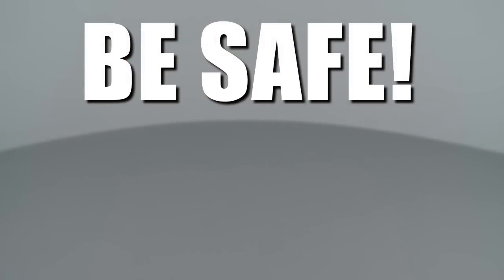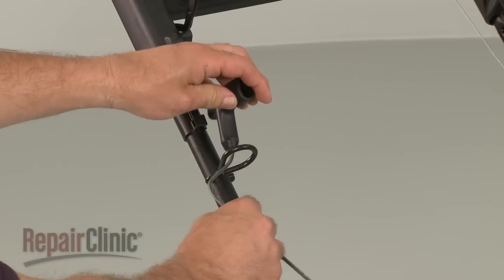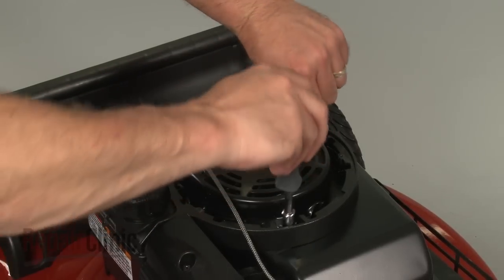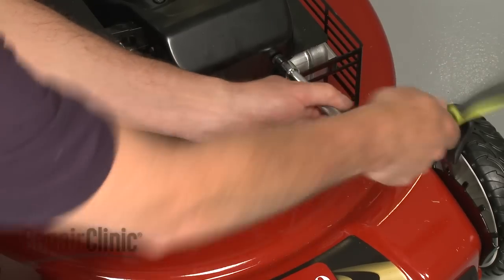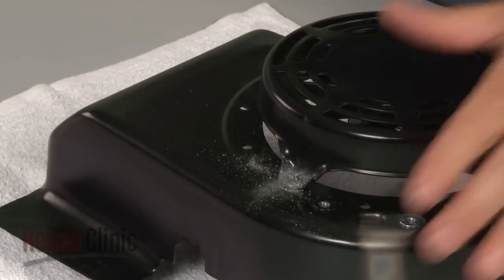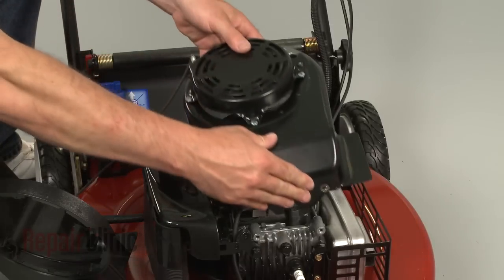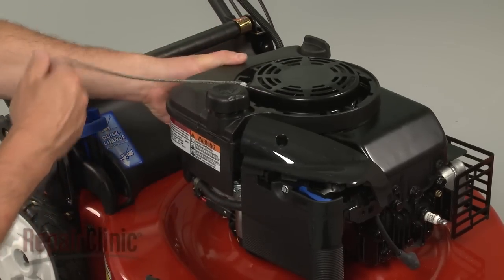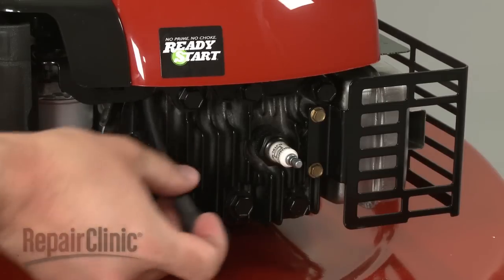Briggs & Stratton Lawn Mower Replace Engine Recoil Starter #497680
This video provides step-by-step repair instructions for replacing the recoil starter on a small engine, which is commonly found in lawn mowers, riding tractors, zero-turn radius mowers, wheeled edgers, pressure washers, and generators. The most common reasons for replacing the recoil starter are when the engine is hard to start or won’t start.

All of the information for this recoil starter replacement video is applicable to the following brands:
Briggs & Stratton, Toro, John Deere, Lawn Boy, Craftsman

Tools needed: screwdriver, nutdriver, socket wrench, drill